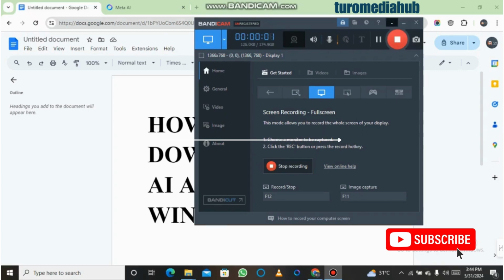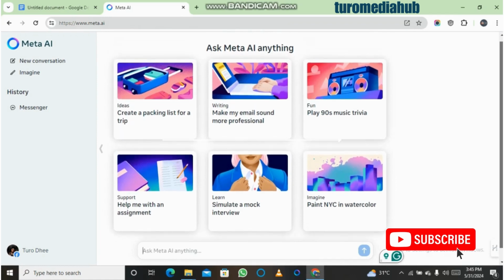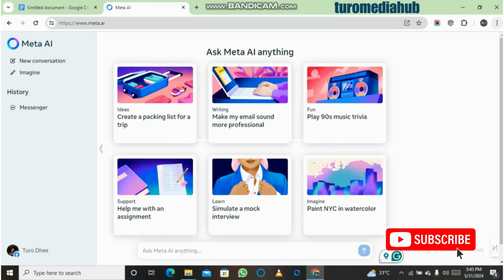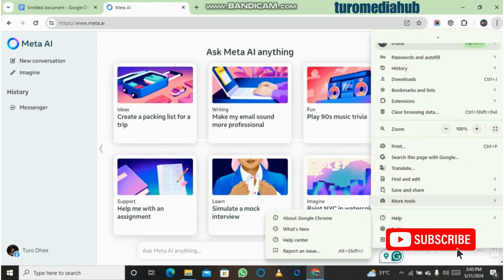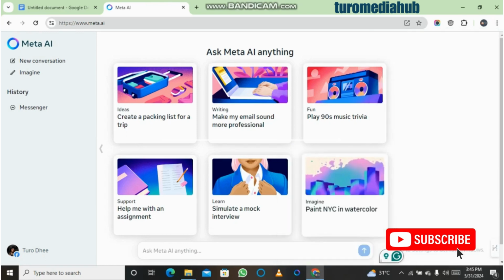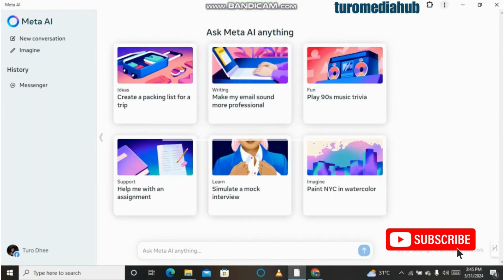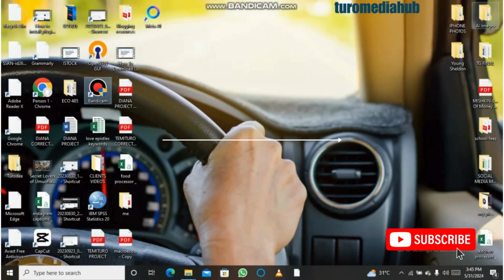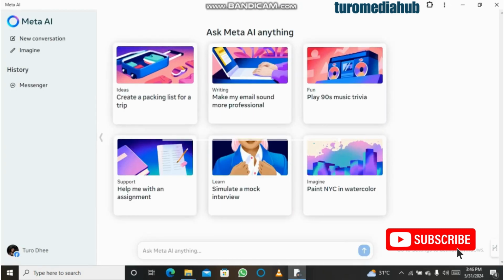How to download and Install META AI App on windows PC | Laptop for free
In this video, I will guide you step-by-step on how to download and install Meta AI on your Windows PC and laptop for free. Whether you're a beginner or an advanced user, this tutorial will make the installation process easy and straightforward.

🔹 Why Meta AI?
Meta AI is a powerful tool designed to enhance your AI development and machine learning projects. With its robust features and user-friendly interface, Meta AI is a must-have for anyone interested in AI technology.

Support us to do more